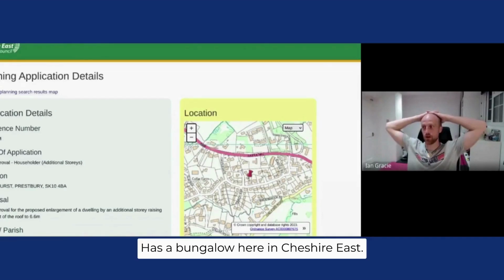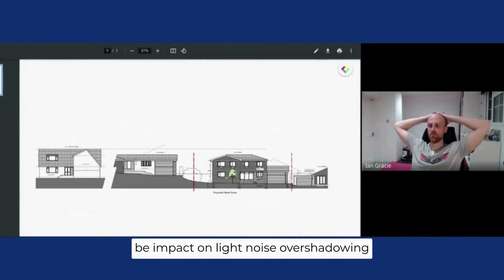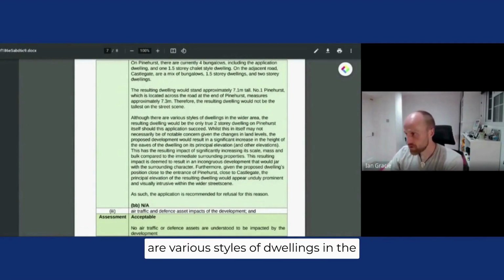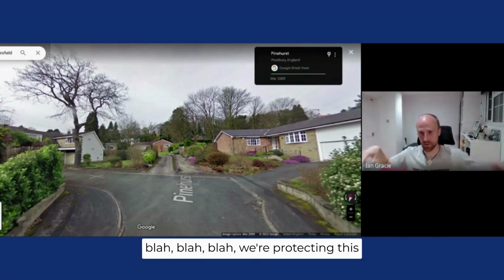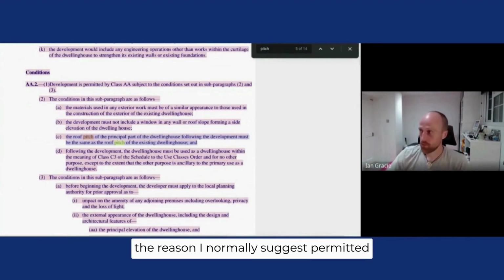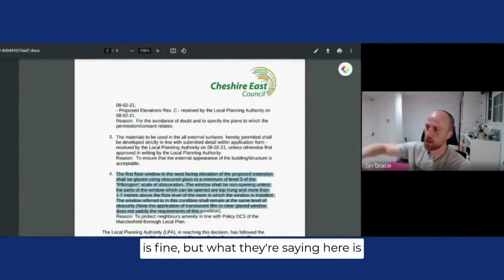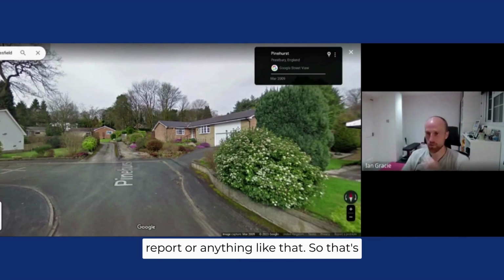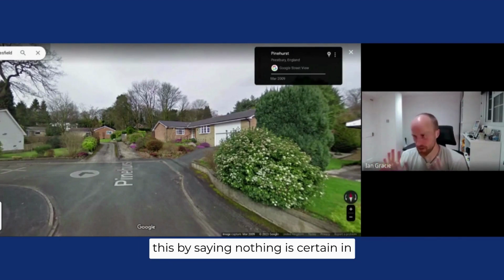Bungalows | Planning Permission UK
Chapters:
00:00:00 - Refusal of Prior Approval for Bungalow Extension
00:01:11 - Impact on Amenity and Sunlight
00:02:15 - The Impact on Surrounding Areas
00:03:15 - Noncompliance with Permitted Development Regulations
00:04:20 - Development Conditions for Class AA Permitted Development
00:05:22 - Conditions for local area development
00:06:25 - Prior Approval Being Shut Down by the Council
00:07:28 - Different Types of Planning Applications
00:08:26 - The Importance of Design and Research

Unpack the complexities of UK planning permission as we dive into a bungalow's journey in Cheshire East. From navigating class AA approvals to understanding design challenges, witness the tug-of-war between design and local constraints. Can the bungalow rise an extra story or will the streetscape have the final say? Discover tips and pitfalls, and a alternative route to permitted development rights.